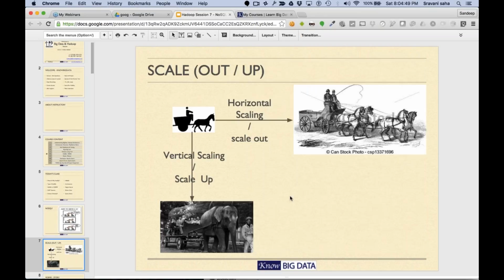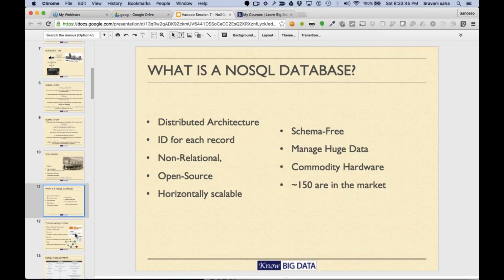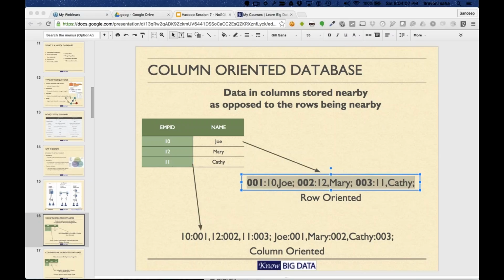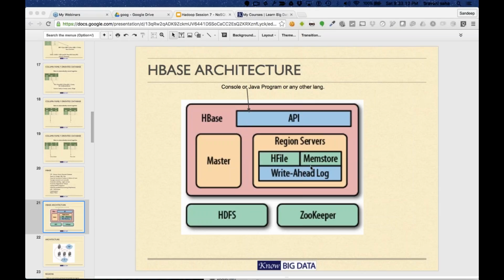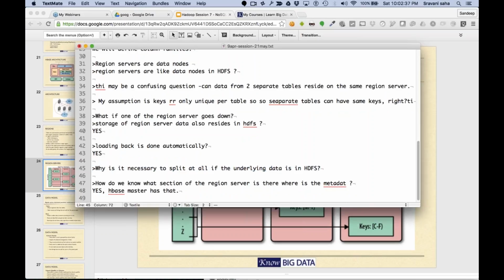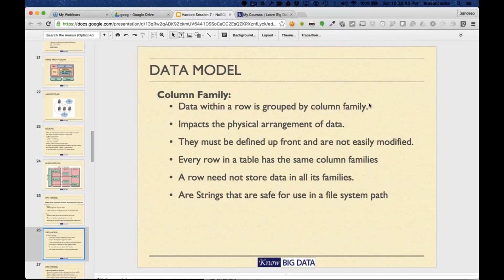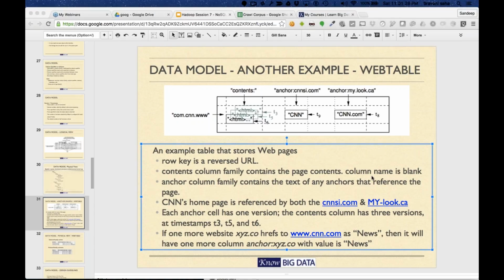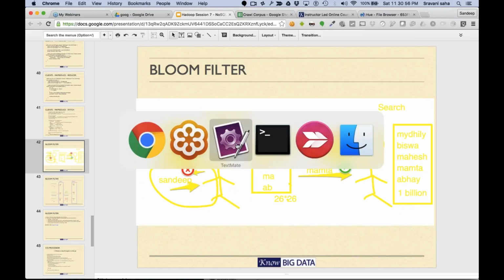2016 05 21 10 31 Big Data and Hadoop 9th April Batch